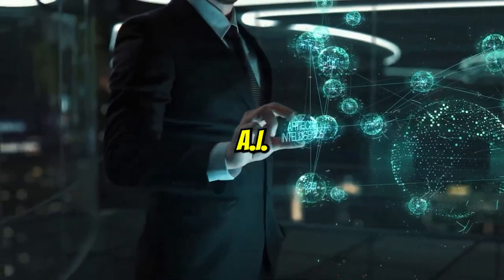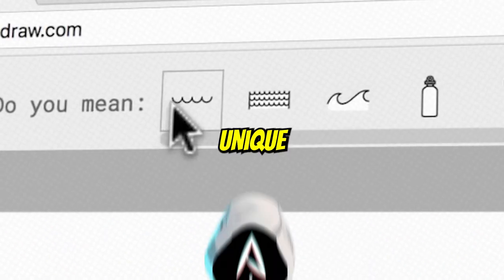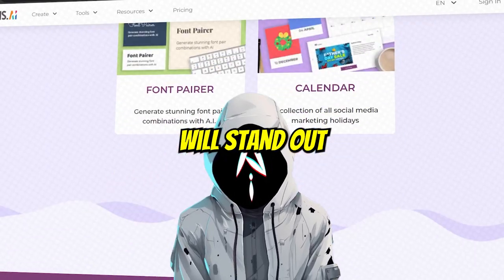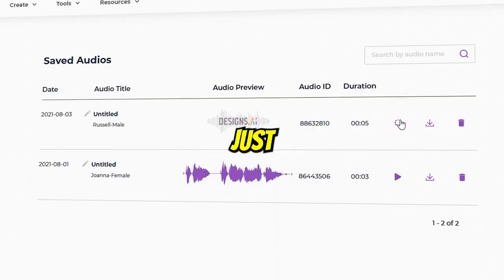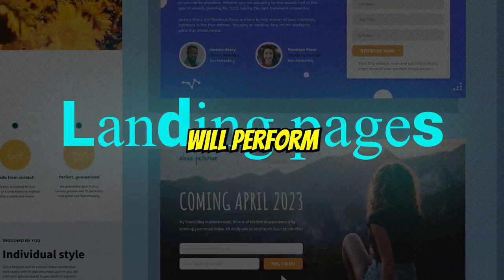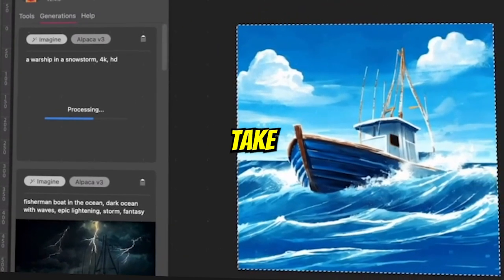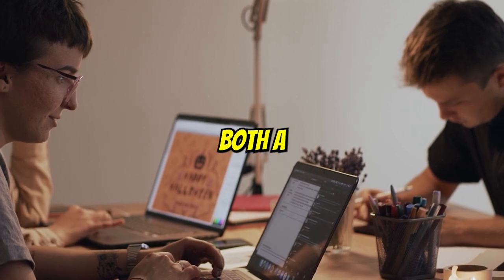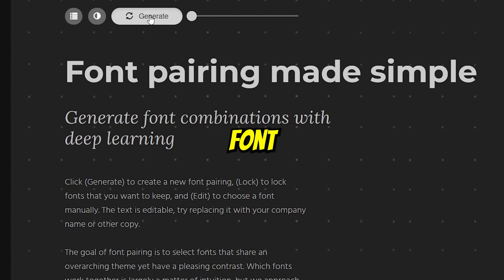Design Anything ! Use These 5 AI Tools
ABOUT VIDEO

If you are a designer or editor who is looking to improve your work, then this video is for you. Watch it today to learn more about the best AI tools for designers and editors.

CHAPTERS:::

00:00 = Intro
00:21 = 5
01:11 = 4
02:06 = 3
03:14 = 2
04:01 = 1
04:48 = Outro

AutoDraw, powered by Google's AI, makes quick sketching a breeze. It offers AI-generated suggestions for your doodles, which you can seamlessly incorporate into your designs. The app provides advanced drawing tools, color customization, and easy sharing across social media. Plus, it's completely free and accessible on any device.

Graphic designers should consider Designs.ai, an impressive AI-based online design tool. It swiftly generates standout designs, even when you're unsure about your vision. Key features include one-click resizing for social media, diverse fonts and color layouts, and access to a vast library of 170 million premium stock images and 10,000 graphic designs.

Want a tool for realistic 3D project views? Try Alpaca. It transforms 2D designs into 3D marvels, bringing sketches to life with innovative features like infinite idea variations, depth interpretation, and precise perspective. Ideal for designers and architects, it enhances project visualization by animating 2D sketches into 3D models. Just provide reference images, let AI work its magic, and get the perfect result with a click.

The 5 Best AI Tools for Graphic Designers in 2023
AI Tools That Will Level Up Your Graphic Design Skills
AI Tools for Designers
The Future of Graphic Design: AI-powered Tools